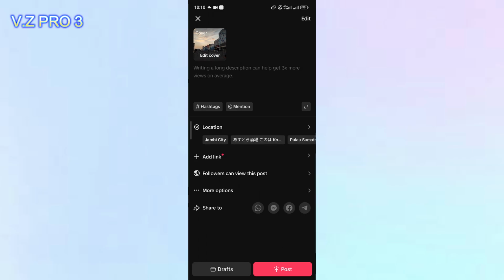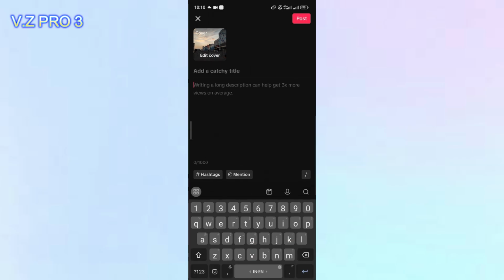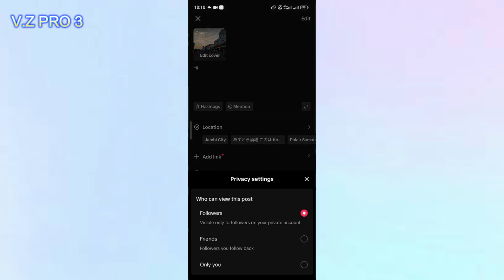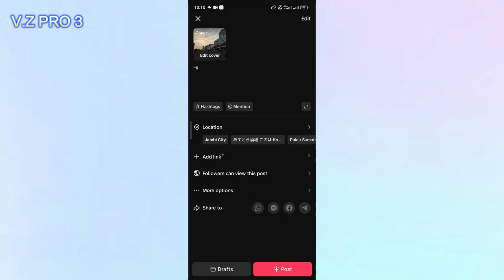How to Post Draft Video on TikTok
Creating TikTok content is multistep — most videos require many takes, rewrites, and edits to perfect. This process can take several days, requiring you to find a place to store your half-finished and unpublished videos.

Saving content to your TikTok drafts folder allows you to return and edit videos at your leisure. Other TikTok users can’t see what’s in your drafts folder, keeping your budding masterpieces hidden until they’re ready to share.